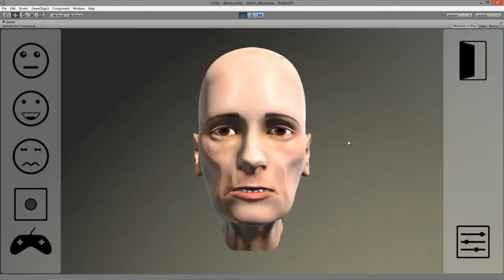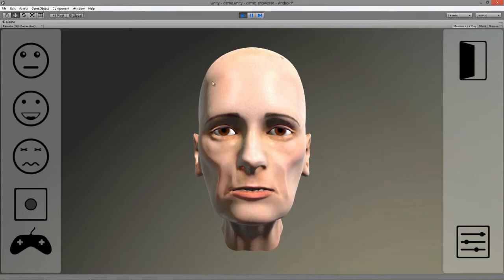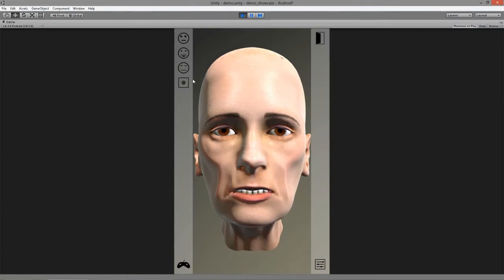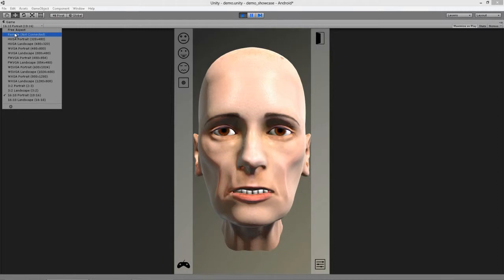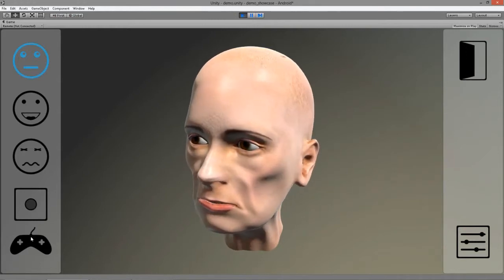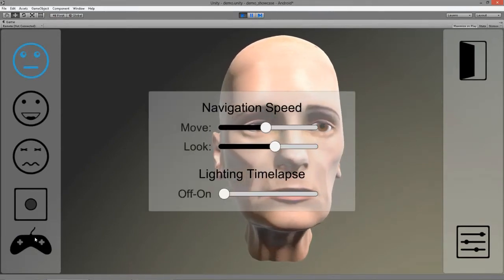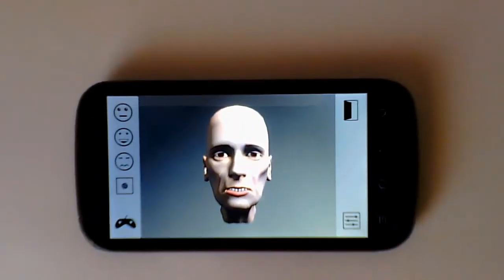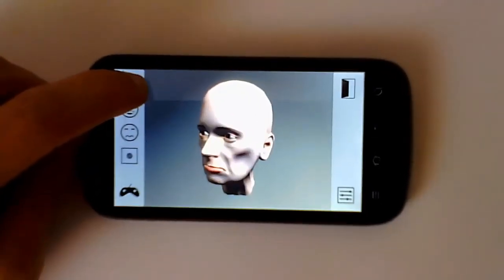Overview of An Interactive User Interface Demo in Unity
An overview of an interactive interface I have developed in Unity for showcase. The facial model was generated in MakeHuman, then I rigged and animated it in Blender and imported it to Unity. This demo features an interface adaptable to multiple resolutions, with multi-touch navigation controls and interactive animations.